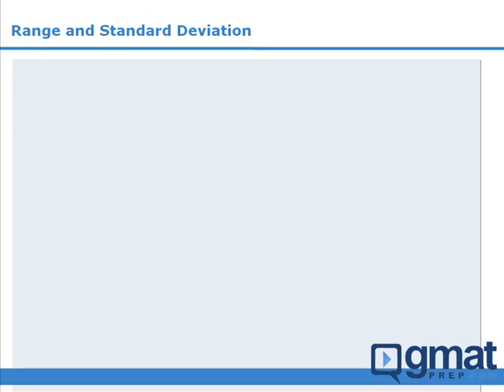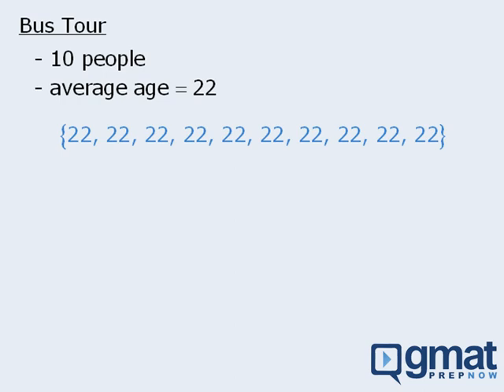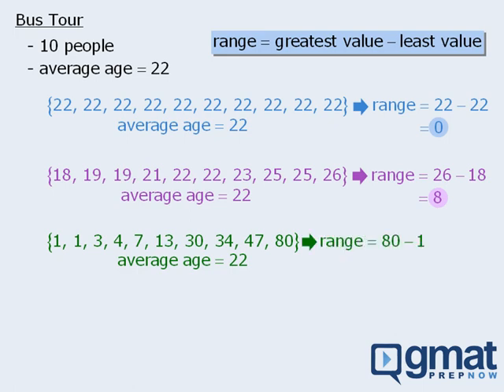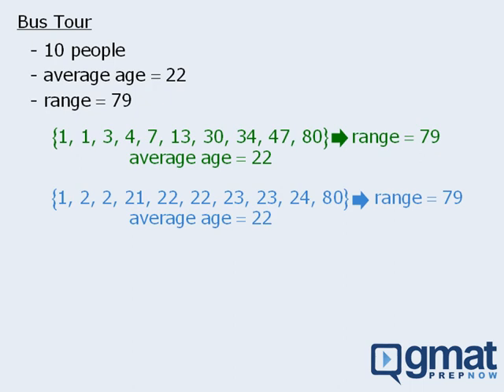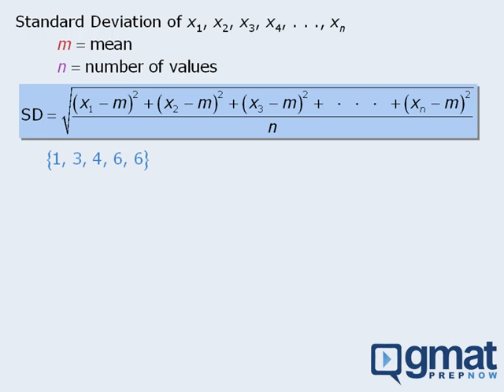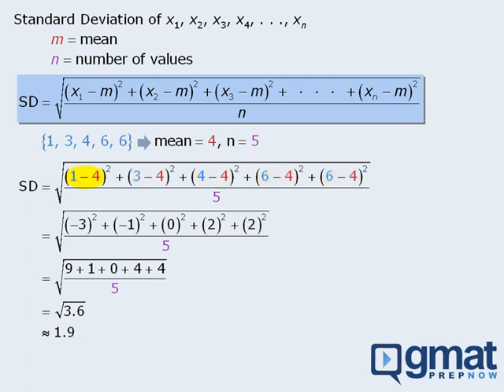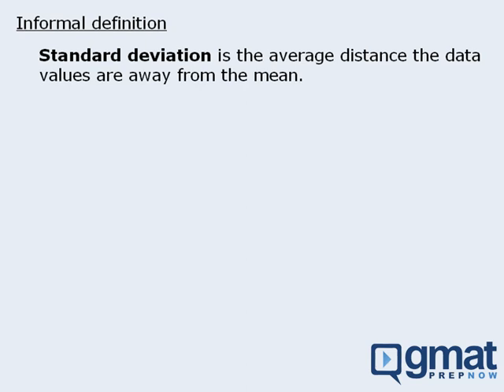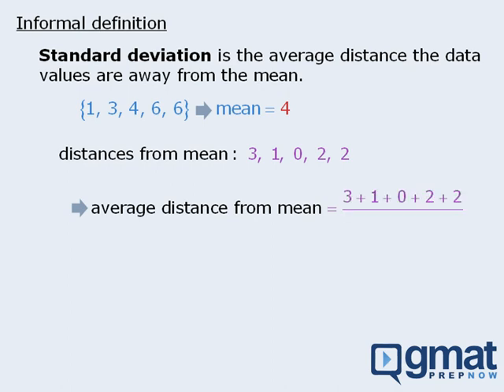7. GMAT Math Lesson: Range and Standard Deviation